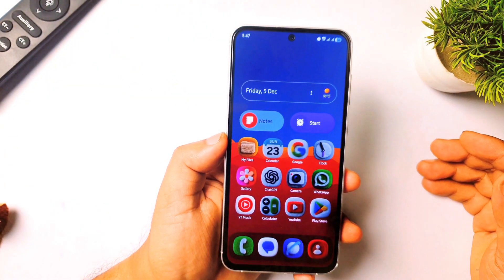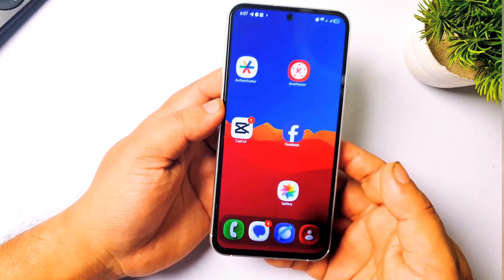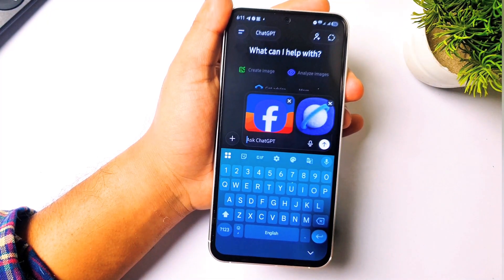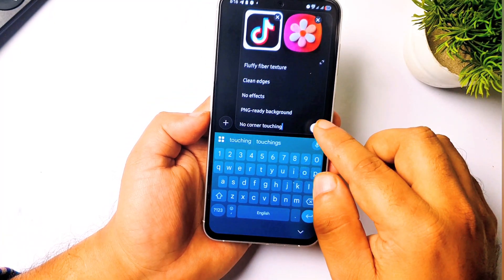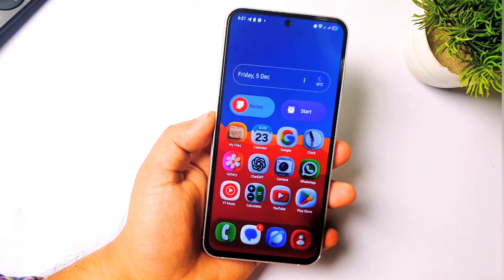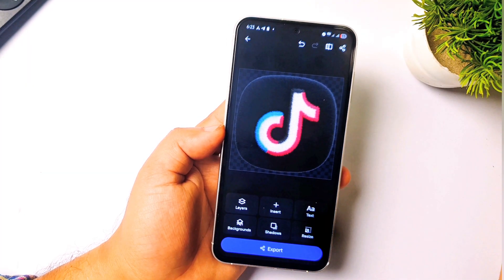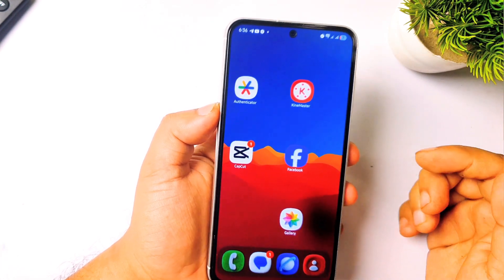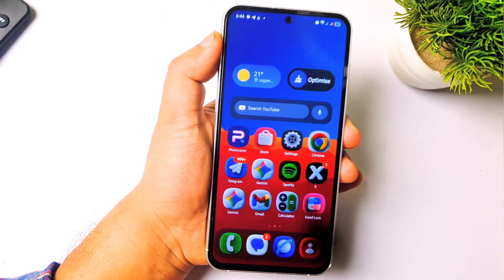Make One UI 8.5 Fluffy 3D Icons on Your Phone (Free & Easy Tutorial)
In this Video i will tech you, how to create Fluffy icons using Chatgpt on your phones in just 2 minutes' You Can apply this one Ui 8.5 3D icons in any Phones, Samsung S23 fe, S25 Ultra, OnePlus, Oppo, Vivo Etc.